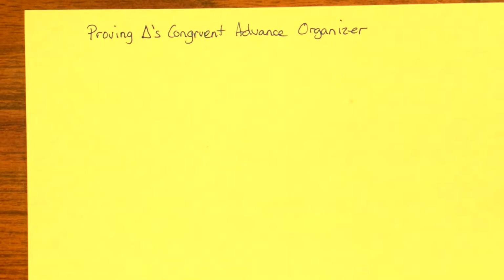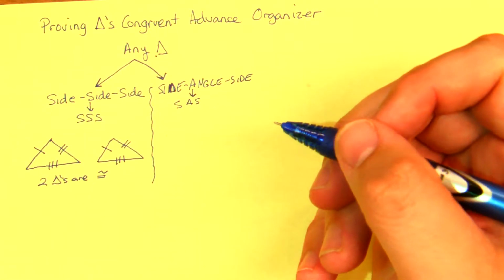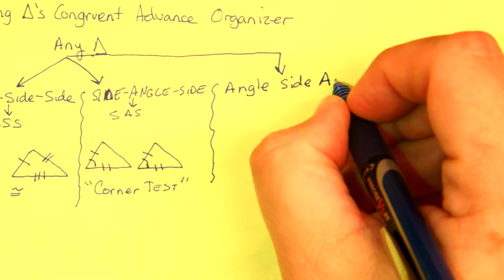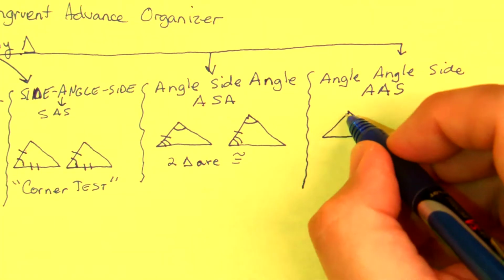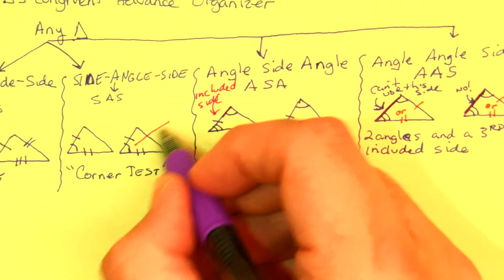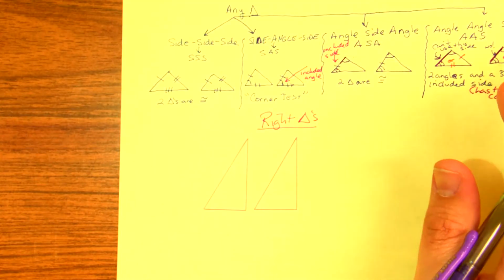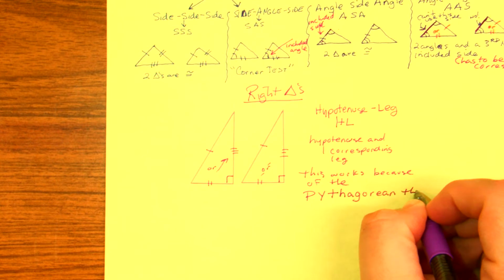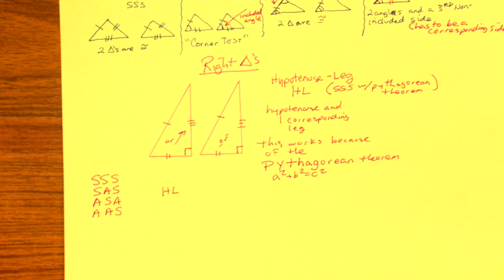tests for congruent triangles